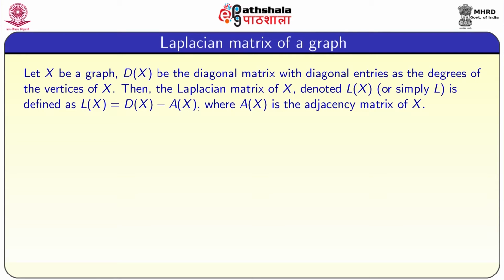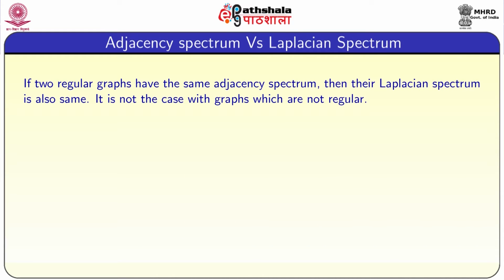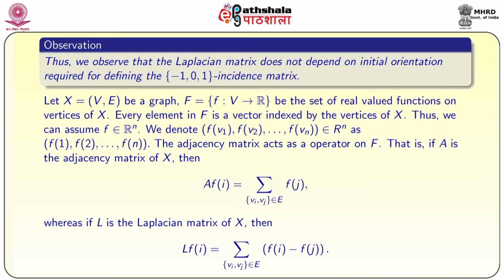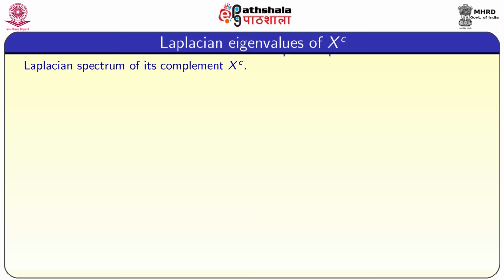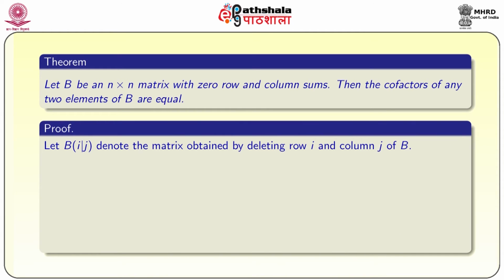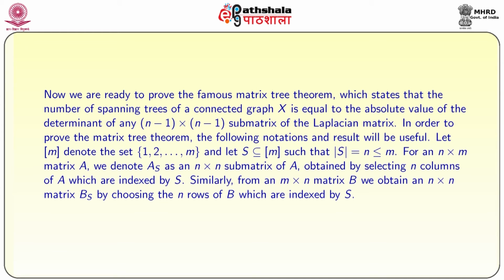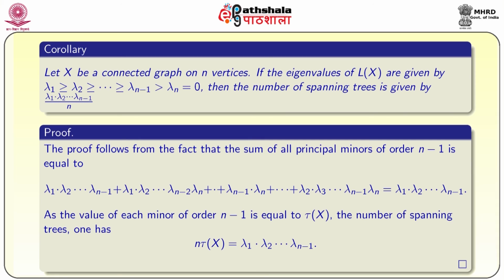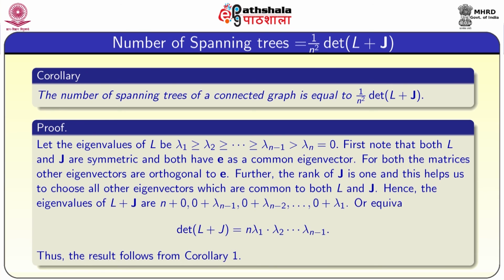Laplacian matrix of a graph (MATH)